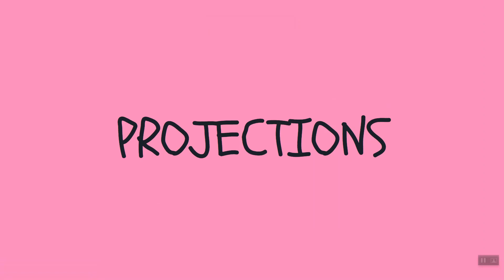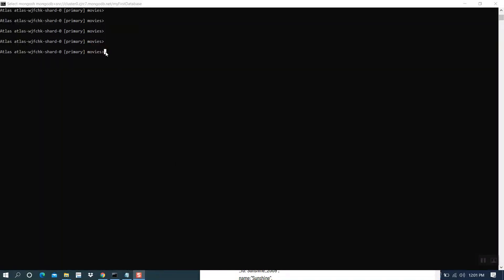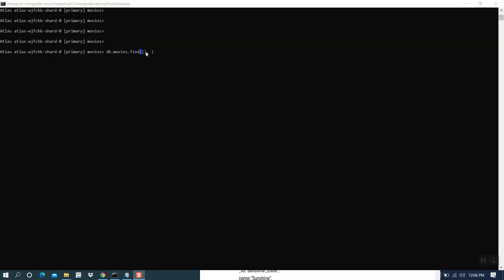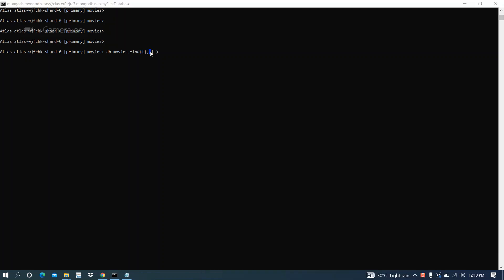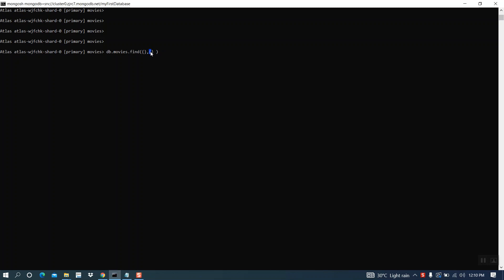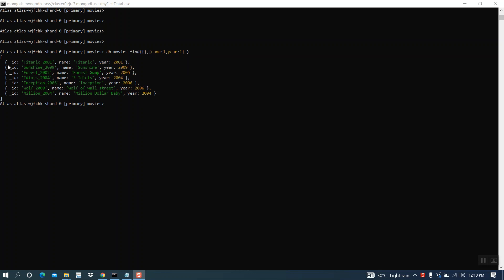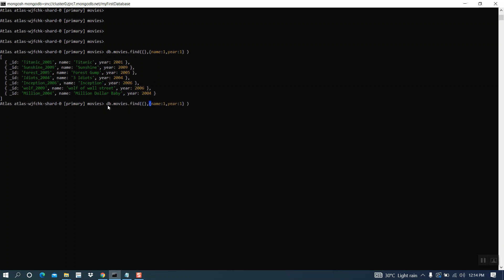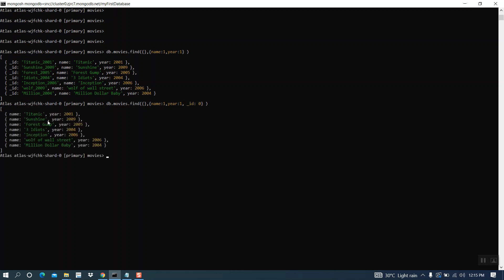Projections | MongoDB Tutorial 08